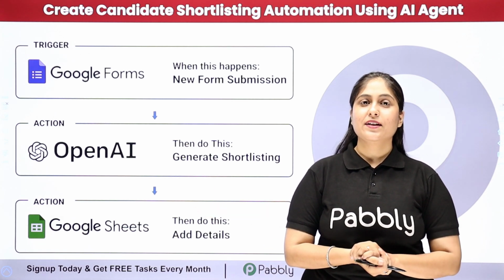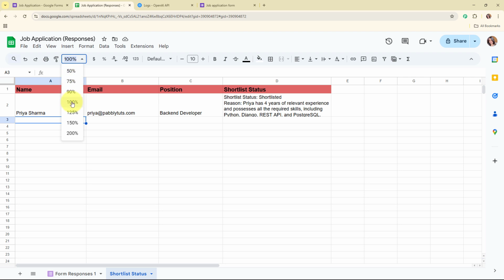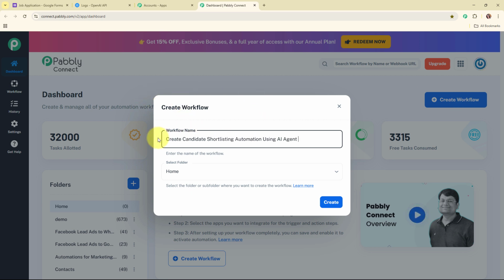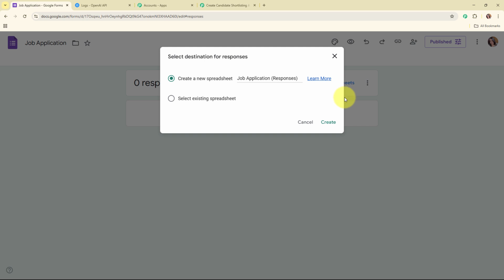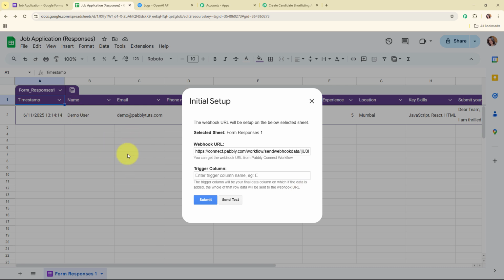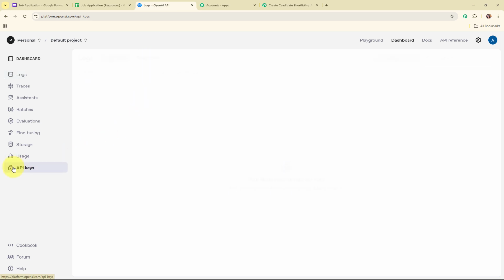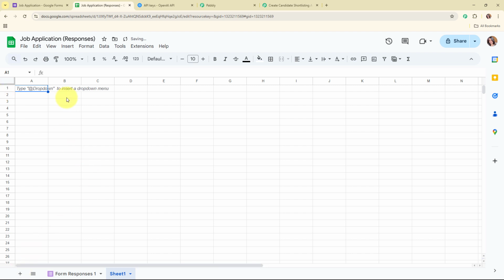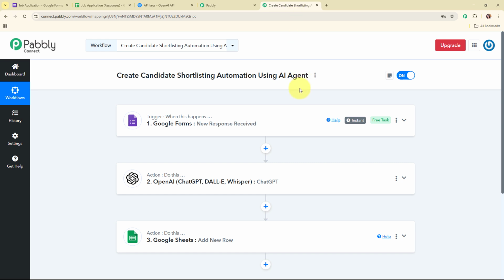How to Create Candidate Shortlisting Automation Using AI Agent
In this video, you'll learn how to automate candidate shortlisting using an AI agent for efficient recruitment. We’ll explore the capabilities of AI tools that analyze resumes and identify the best candidates based on preset criteria. Pabbly Connect simplifies this process by integrating these AI tools, allowing you to automatically capture and shortlist candidates without manual intervention. This automation not only saves you time but also enhances your recruitment efficiency by ensuring you focus on the most qualified applicants.

Use Case:-

As a recruiter, I receive dozens of job applications for every position I post, and manually going through each resume takes a lot of time. By creating a candidate shortlisting automation using an AI Agent, I can quickly scan and evaluate resumes based on predefined criteria like skills, experience, or job fit. This helps me automatically identify the most relevant candidates and saves hours of manual screening. It allows me to focus more on interviewing and building relationships, rather than spending all my time sorting through applications. It’s a huge time-saver and makes my hiring process much more efficient.

Benefits of Pabbly Connect:

1. Automation: Save time, money, and resources by automating tasks.

2. Integration: Connect various web services to create efficient workflows.

3. Security: Enjoy industry-standard security for your data.

4. Scalability: Easily add new applications and services to your workflow.

5. Cost-effective: Choose from plans suitable for different business sizes, with no charges for internal tasks.